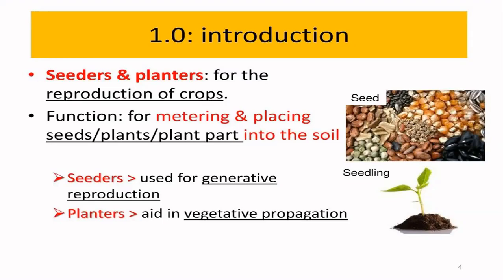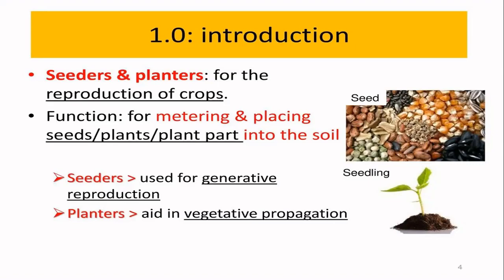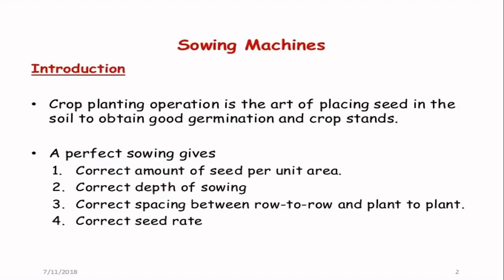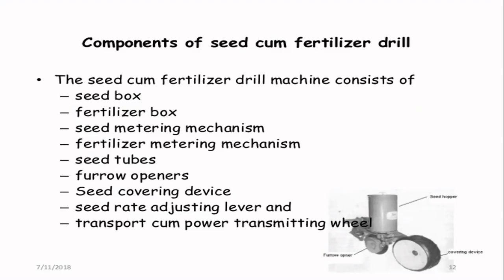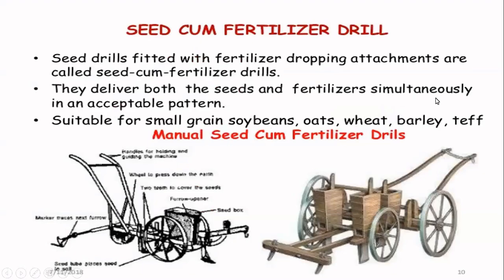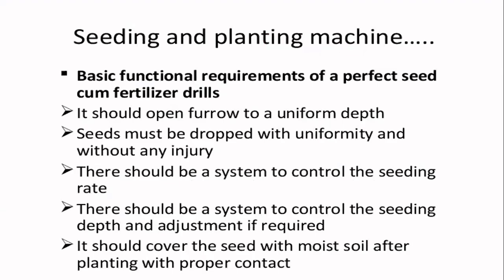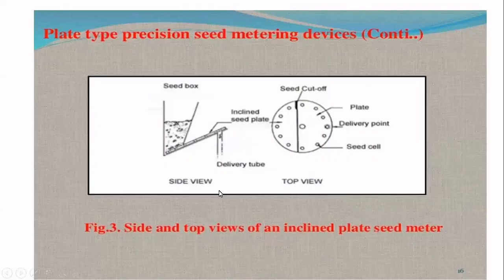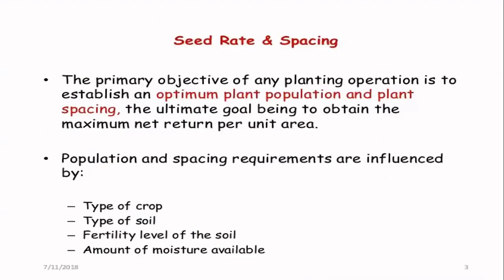AE12013 (Seeder & Planter ) Theory session 20220721 090243